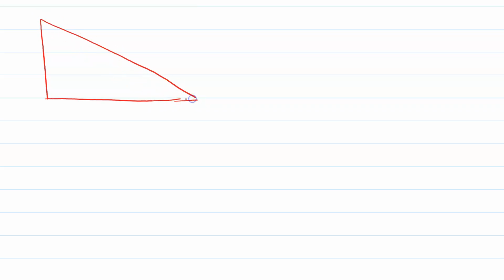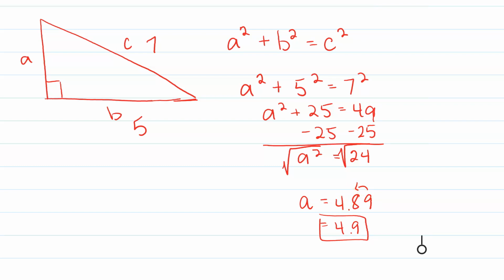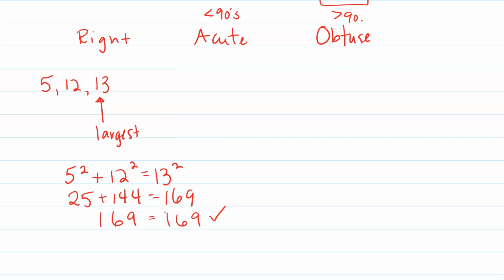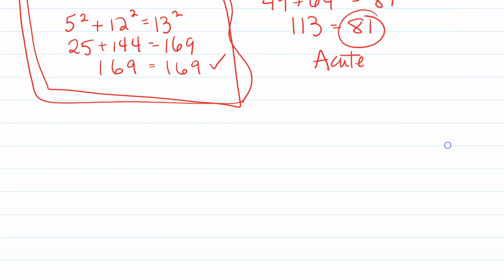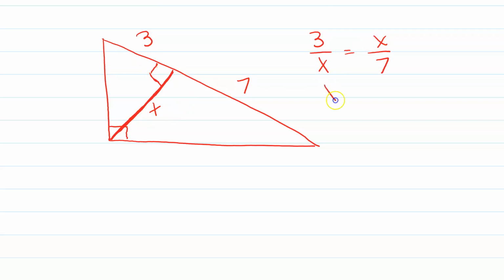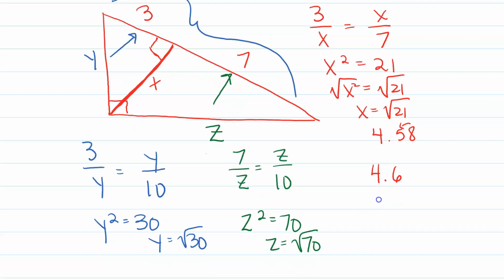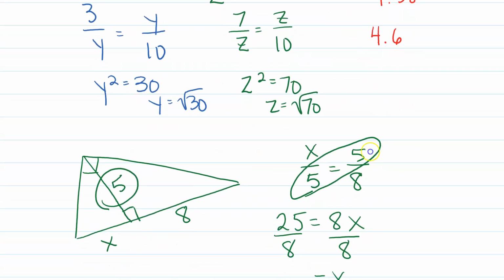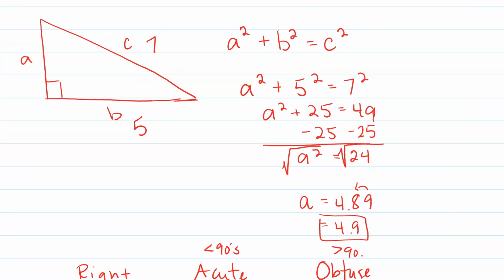Remediate Unit 4 Quiz Geo Mean Pythagorean Theorem